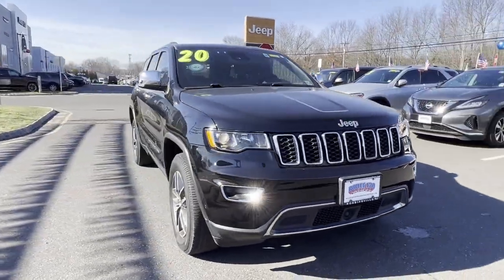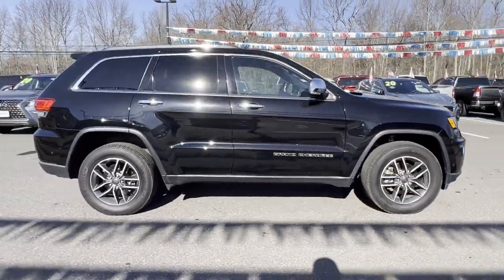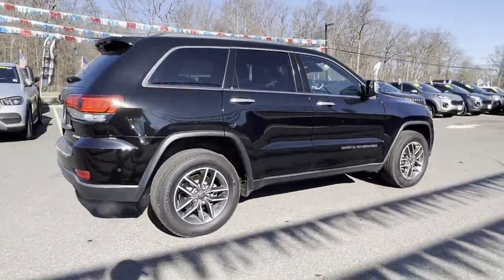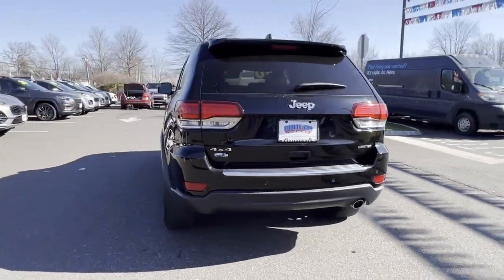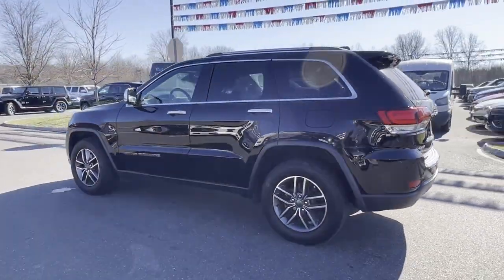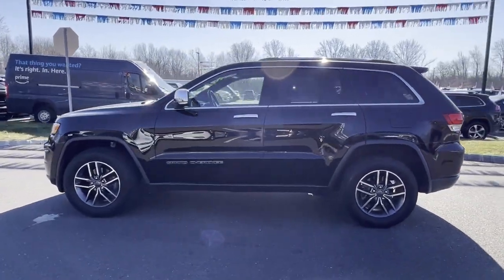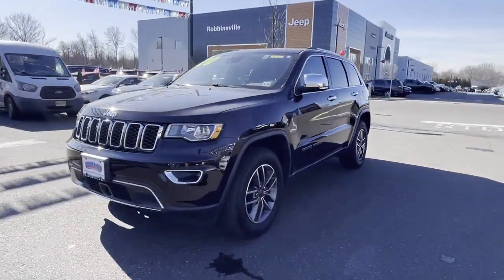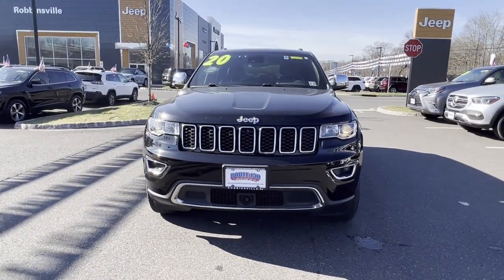2020 Jeep Grand Cherokee Limited Robbinsville, Foxmoor, Windsor, Yardville, Edinburg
2020 Jeep Grand Cherokee Limited 1C4RJFBG6LC256180 Video